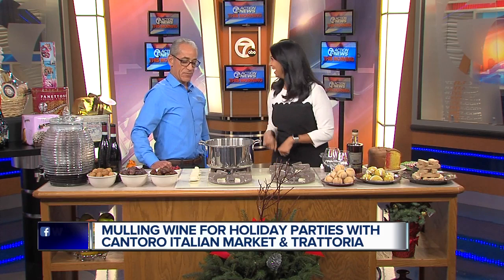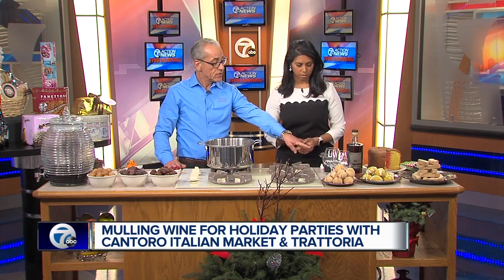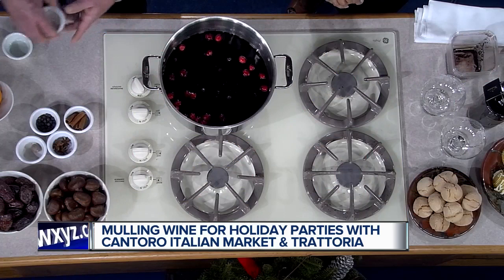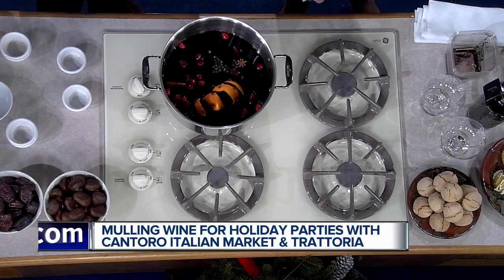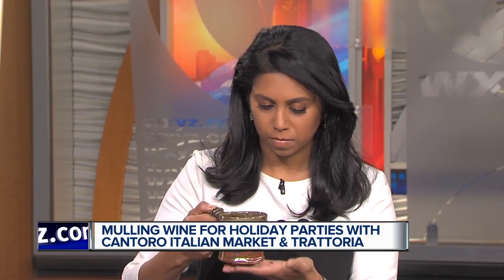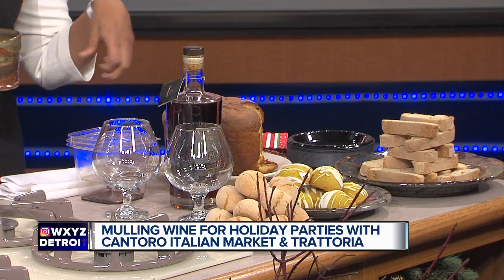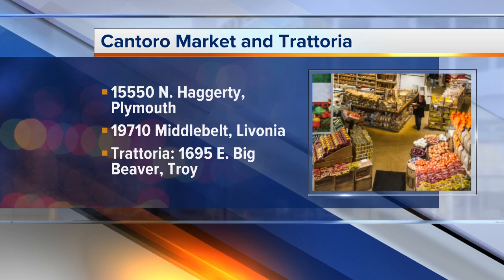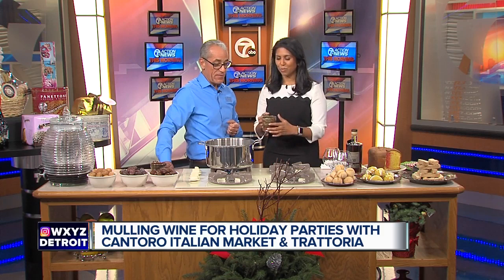Mulling wine for Holiday parties with Cantoro Italian Market &amp; Trattoria